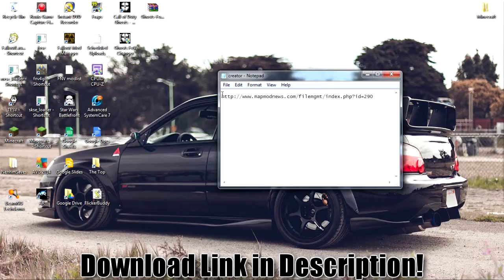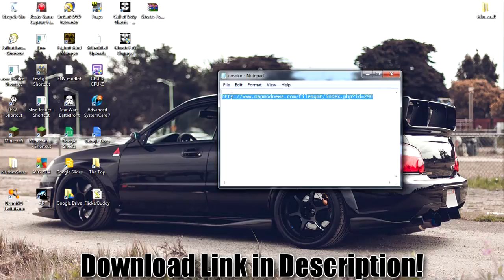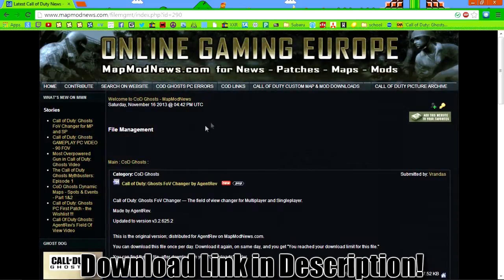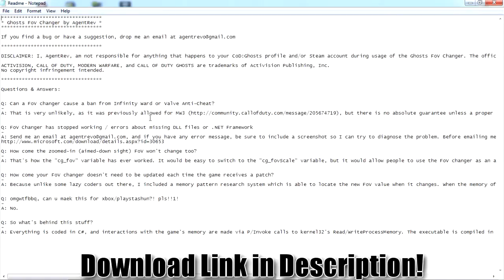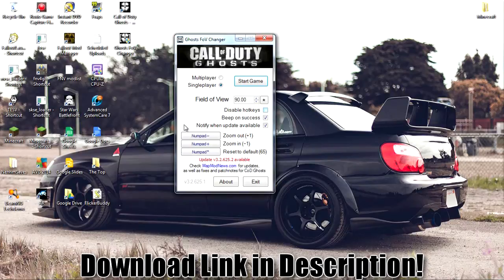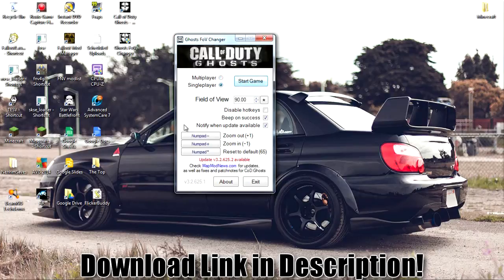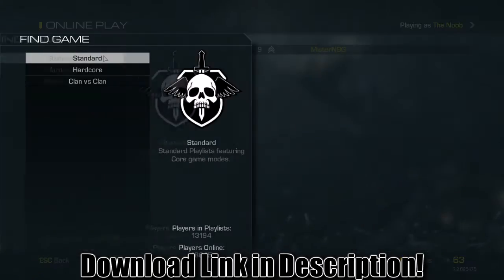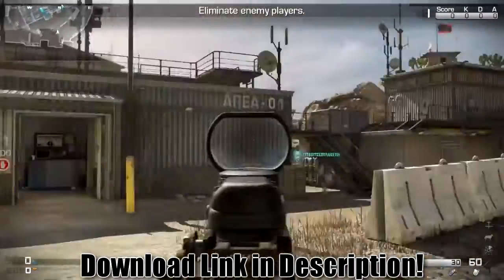FOV CHANGER for CoD Ghosts! - Download Link in Description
THIS IS 100% SAFE IW Have confirmed they will not patch or ban it!!!

The  PC  version of Call of Duty: Ghosts has its FOV (Field of View) set on 65; same as the FOV for Xbox and PlayStation. For Console players and their controllers 65 is fine; because of the viewing distance. On the PC, where you are closer to the monitor, a Field of View set on 65 can cause eye strain, headaches and even motion sickness. All the Treyarch CoD titles (even year releases like Black Ops 2) have an option, in advanced graphics settings, to change the Field of View to your liking. Infinity Ward ( MW2, MW3 and now Ghosts)... still believes in a fixed setting of 65 .  So to make Call of Duty: Ghosts more enjoyable for the PC gamers, AgentRev made his third FOV changer.

You'll need WinRAR or something similar to it for this download. Message me if the link isn't working!!!

CPU Cooler - Antec Water Cooler 920

Hard drive #1 - Western Digital Cavier Black 1TB

Motherboard - ASUS M5A99X EVO (AMD)

Power Supply - Rosewill Lightning 800w

Optical Drive - ASUS CD/DVD Burner